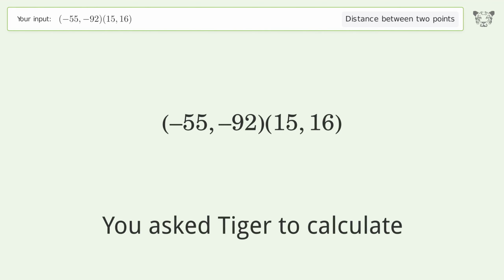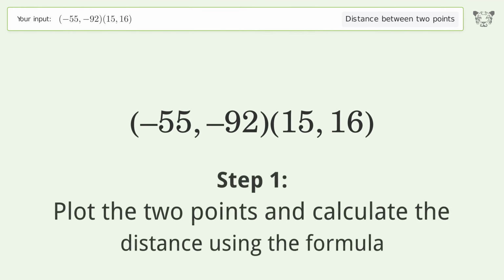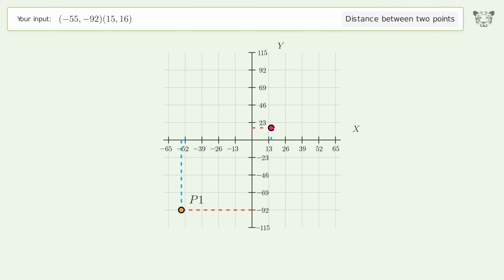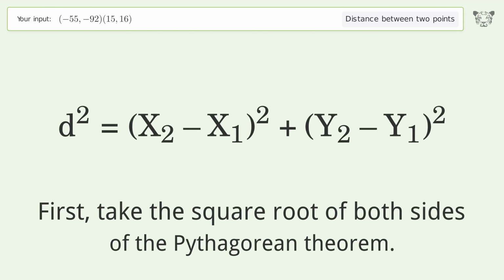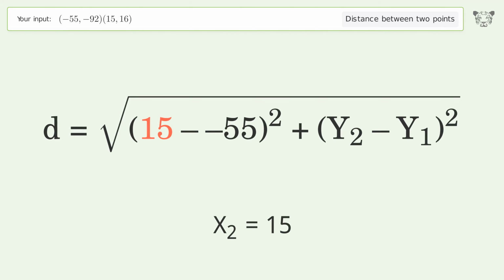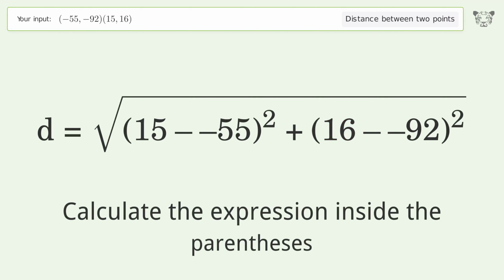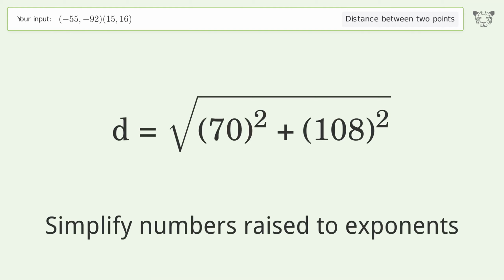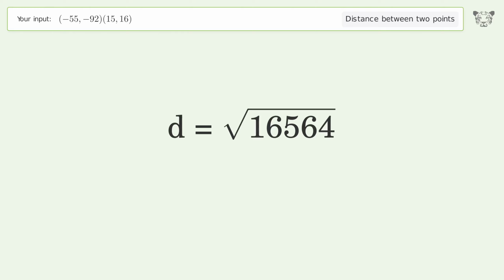Find the distance between two points p1 (-55,-92) and p2 (15,16): Step-by-Step Video Solution